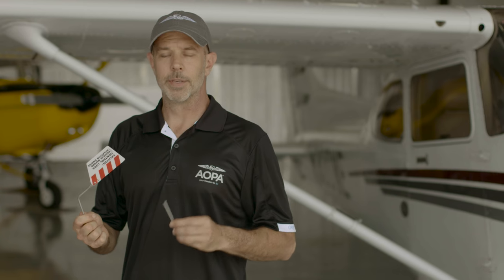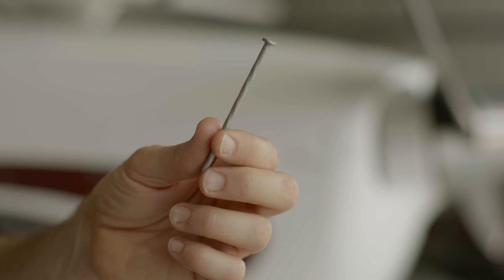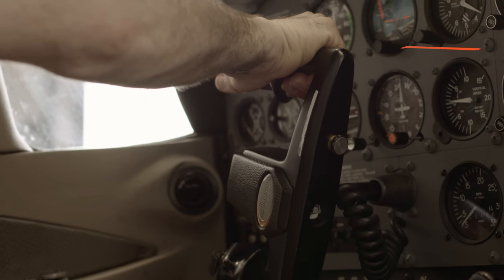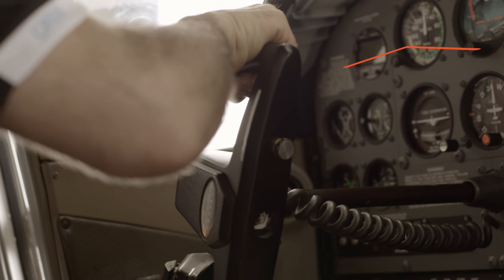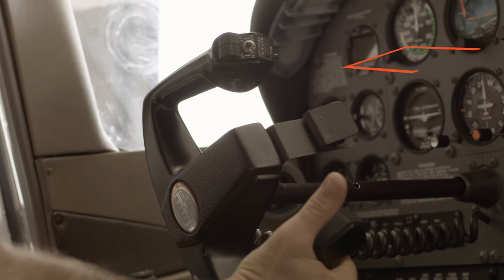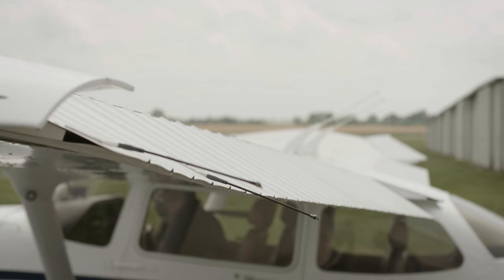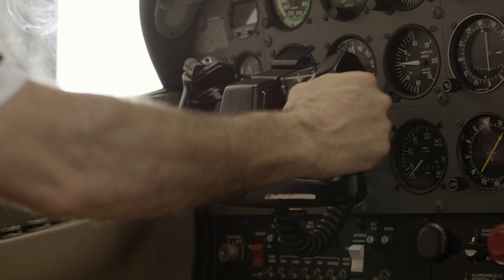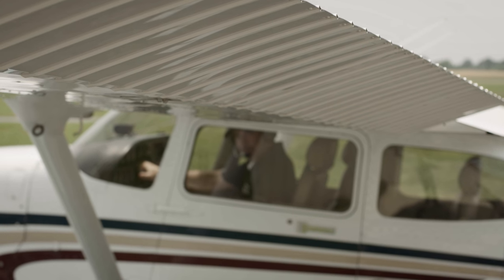ASI Safety Tip: Box the Controls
In this video, we'll show you a quick technique for making sure your flight controls are ready to go when you need them.